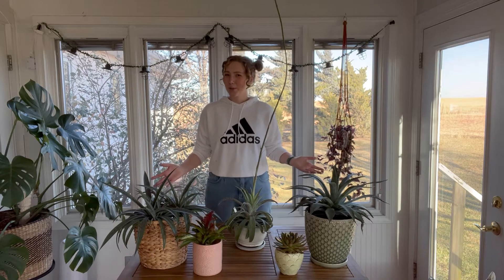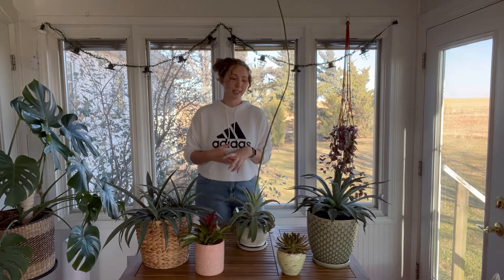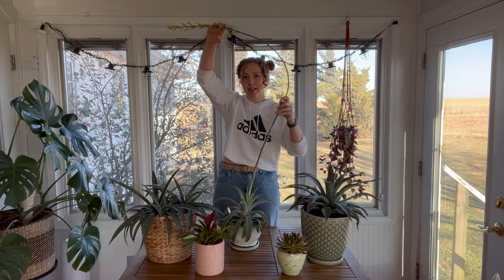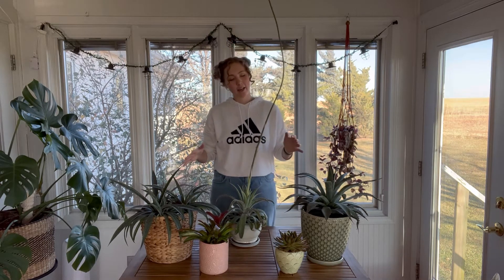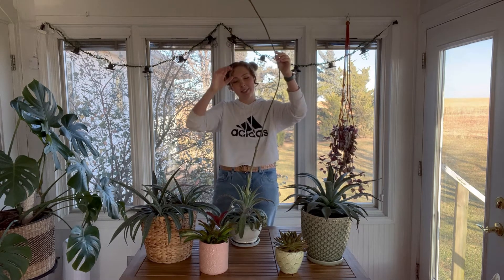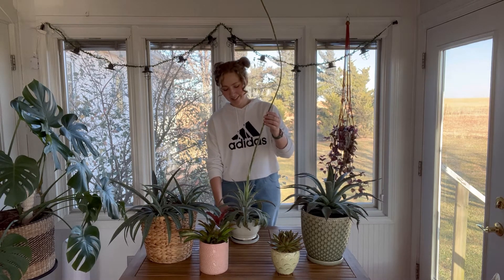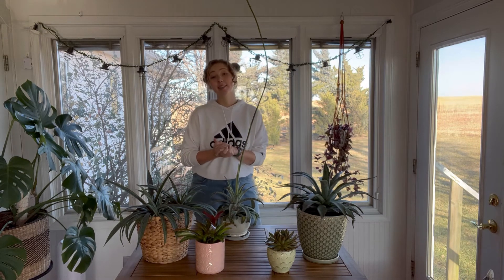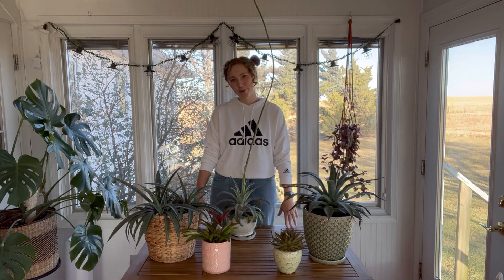Unearth Horticulture - Plant Pups & Such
Sometimes, it's hard to know what's going on in our plant's inner workings. In this episode of Unearth Horticulture, I go into the details of plants that pup and sometimes grow terminal flower spikes. Check out this video if you're into agave, succulents, bromeliads and other plants that produce pups!